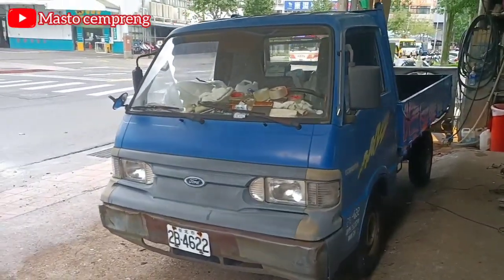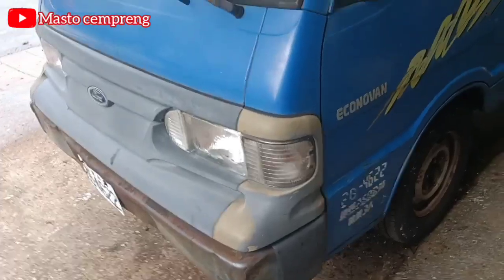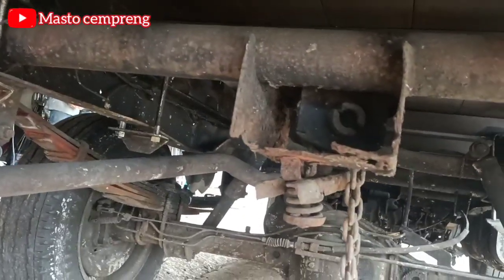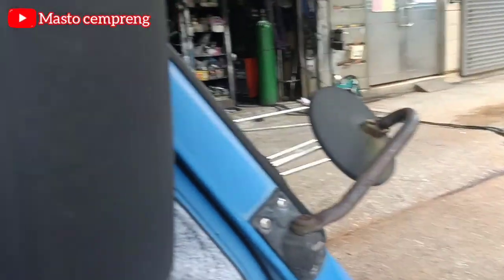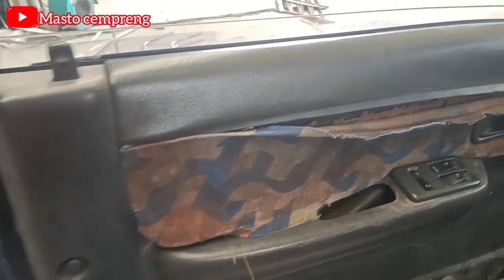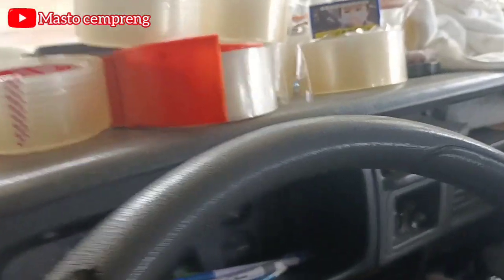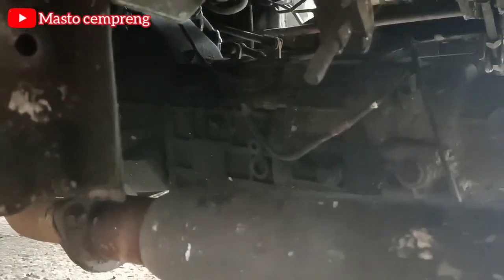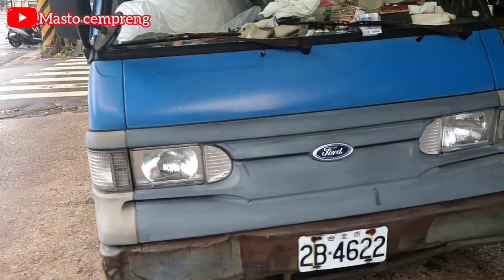MENGEJUTKAN‼️ Kondisi mobil FORD EKONOVAN